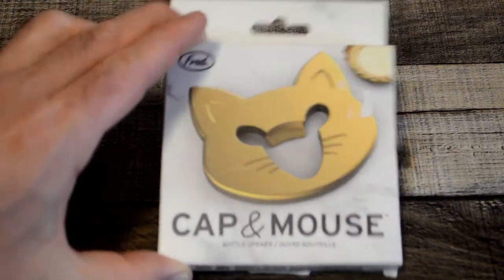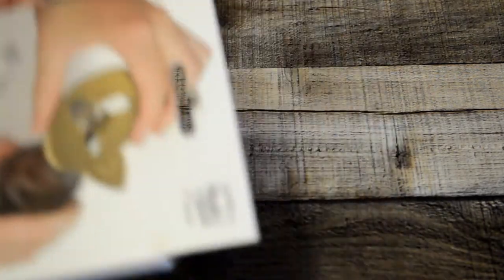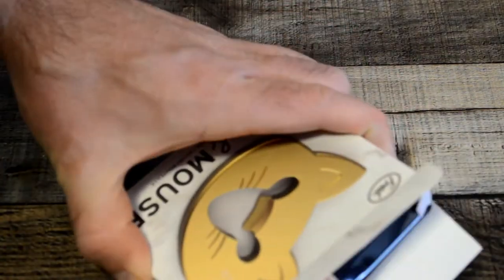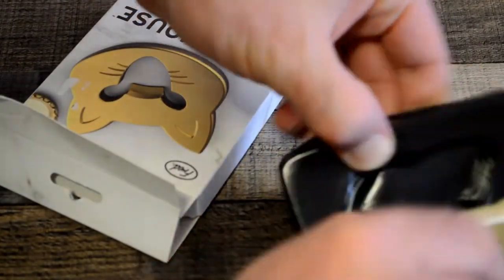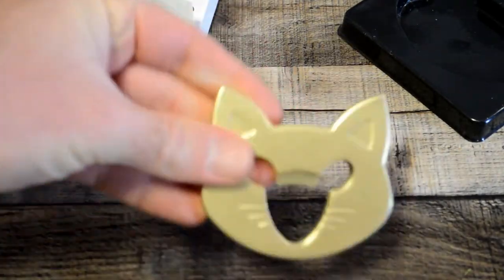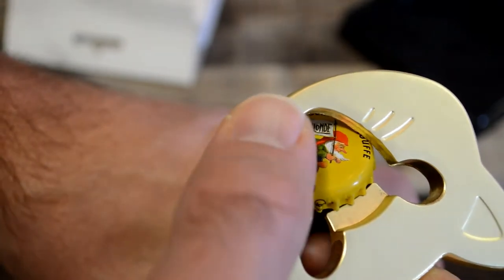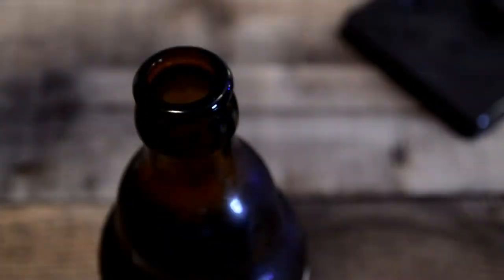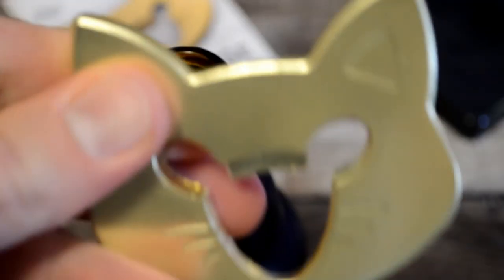Fred Cap And Mouse Gold Color Bottle Opener Review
Watch the 9malls review of the unique Fred Cap And Mouse Gold Color Bottle Opener. When the cap's away, it's time to play with this fun bottle opener from Fred & Friends. How did it work? Watch the hands on test to find out.